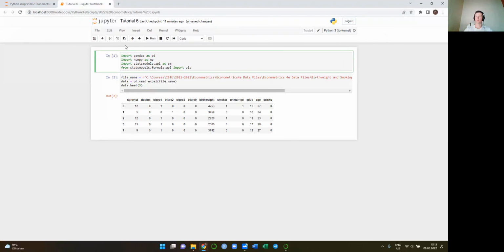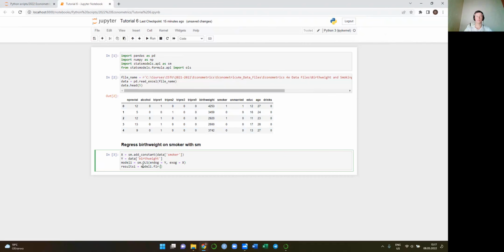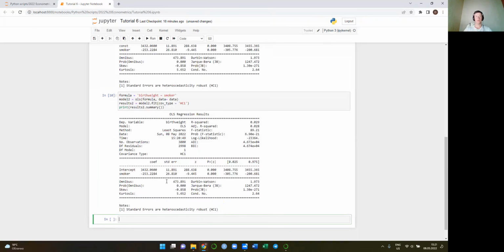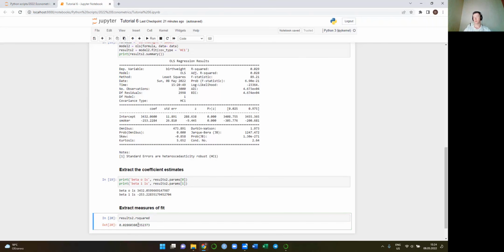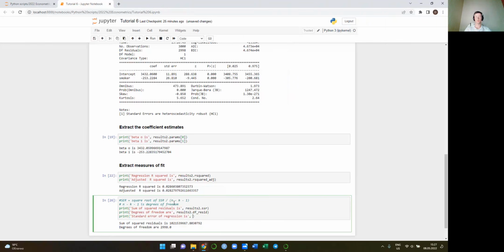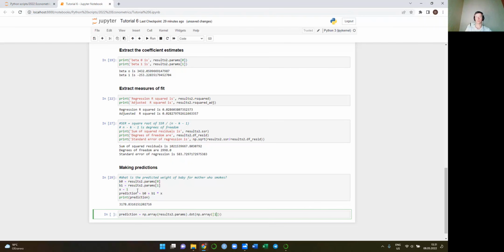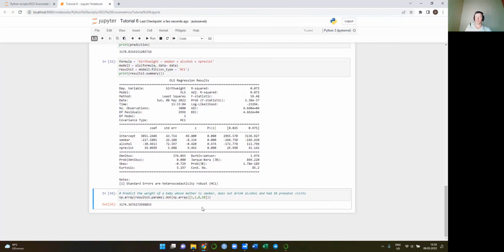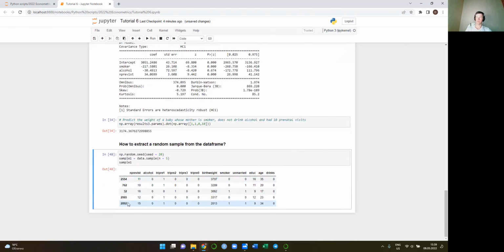Introduction to Python. Tutorial 5. OLS estimation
In this tutorial we discuss how to do OLS estimation in Python and how to extract the values of important statistics.

In the end the simple procedure of a random sampling is explained